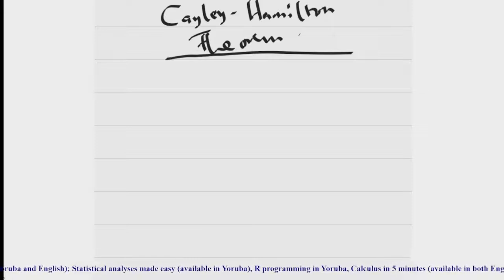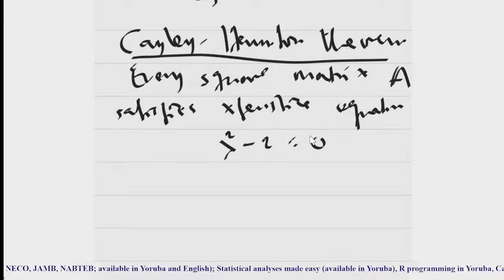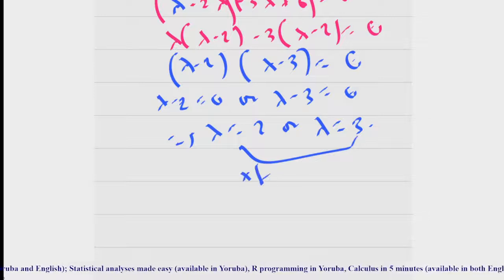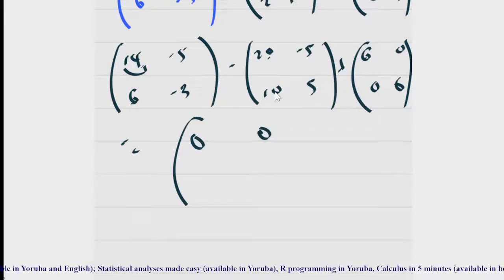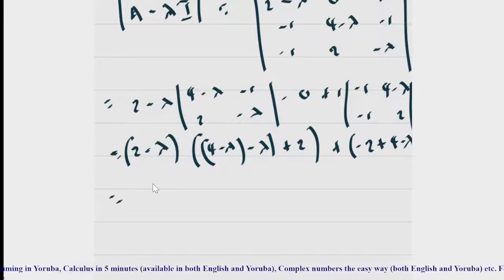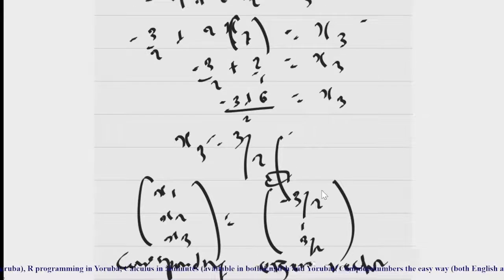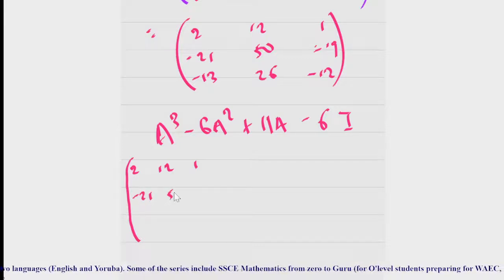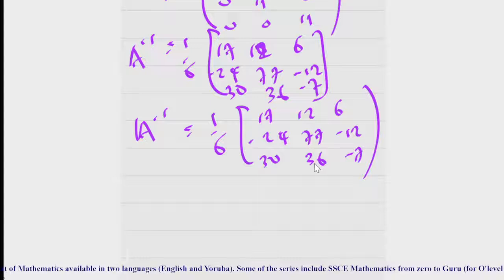SR12 - Cayley Hamilton theorem | Eigenvalues | Eigenvectors | Inverse from the Cayley Hamilton Thm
In this video, you will learn the basics of the Cayley Hamilton theorem and how to obtain the inverse of a square matrix from it. Also, I explained how you can obtain the characteristics matrix, characteristics polynomial, characteristics equation, characteristics root (eigenvalues) and eigenvectors from square matrices.